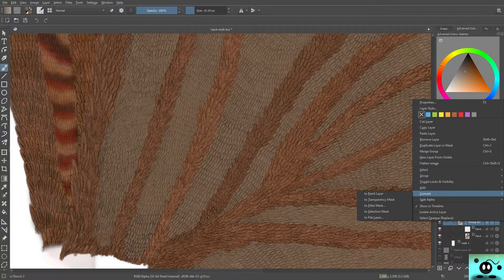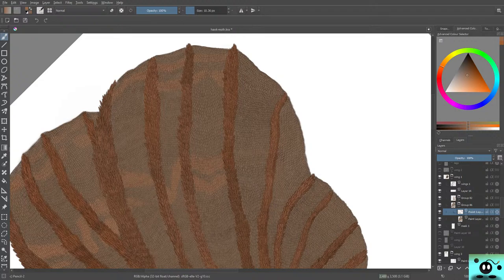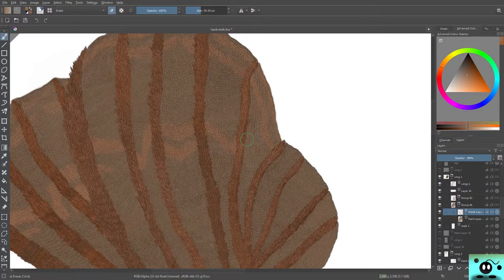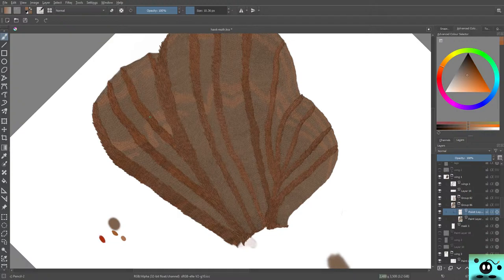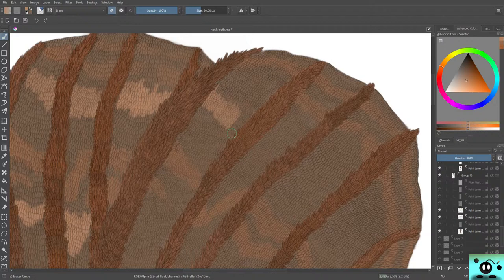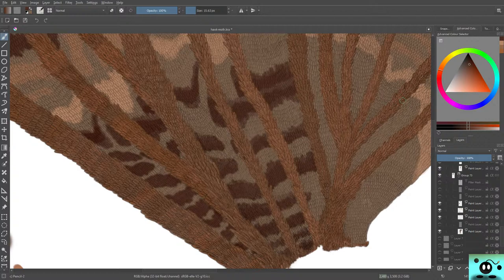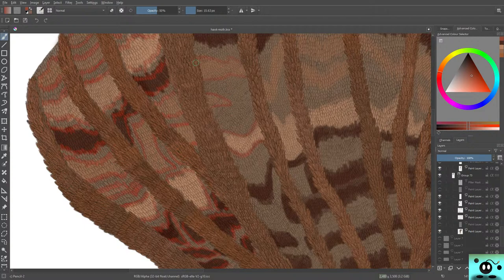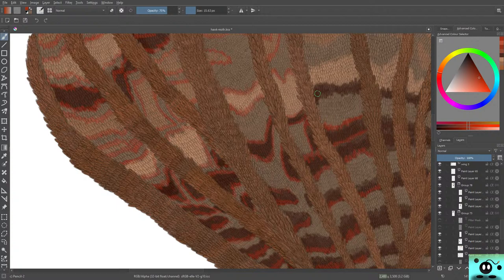Making a Hawk Moth The Project